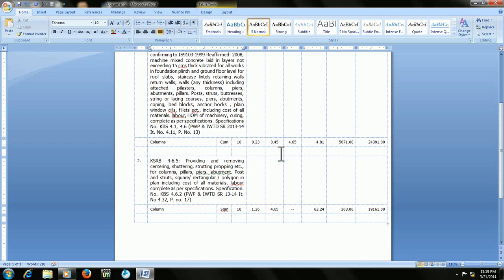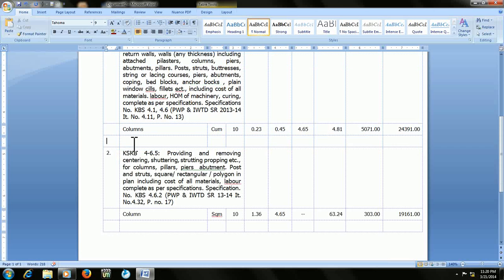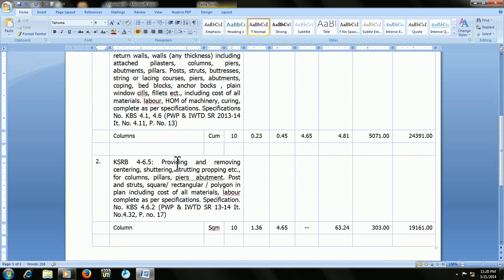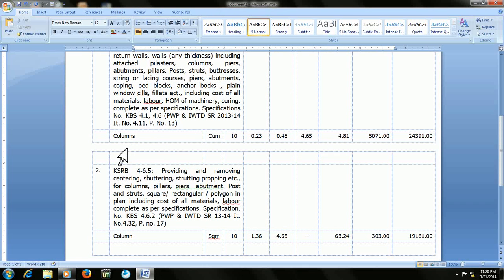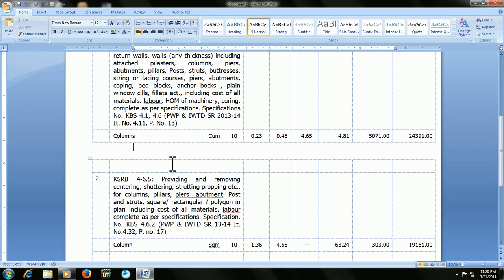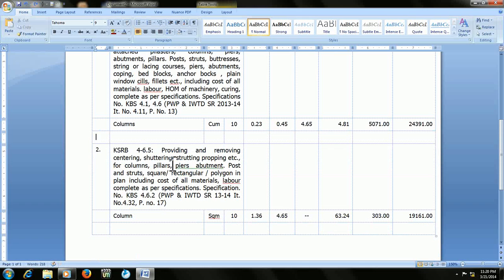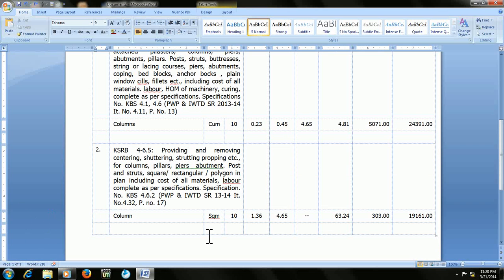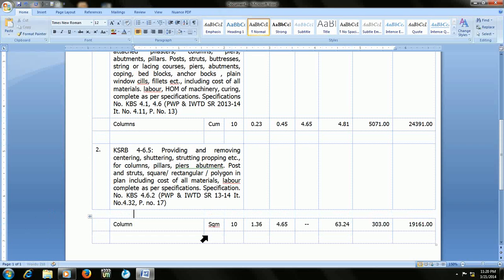Microsoft Word Shortcut Keys : How to Split table in between